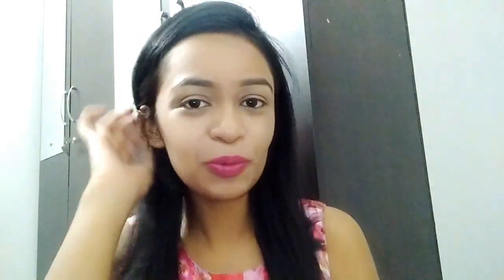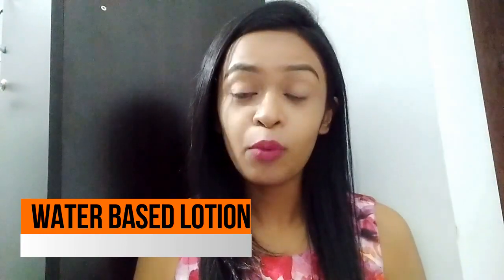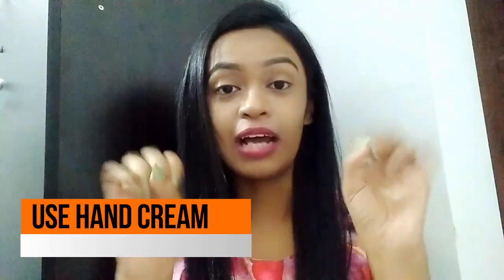10 AMAZING WINTER SKINCARE HACKS || Looks N Likes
Water based moisturiser
1.Loreal Paris Hydra genius daily Liquid care for normal to dry skin.
2.Biotique MOrning Nectar Flawless Skin Moisturiser.
3.Lakme absolute skin gloss gel
4.Neutrogena Hydro Boost.

Love
Looks N Likes :)